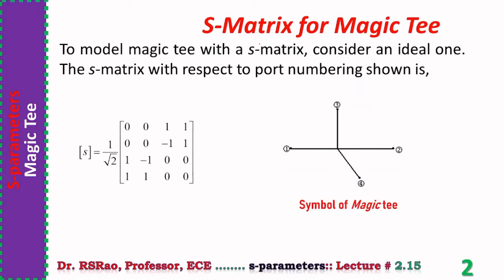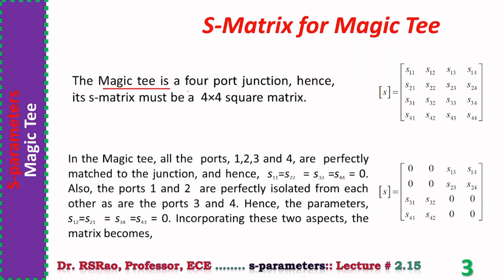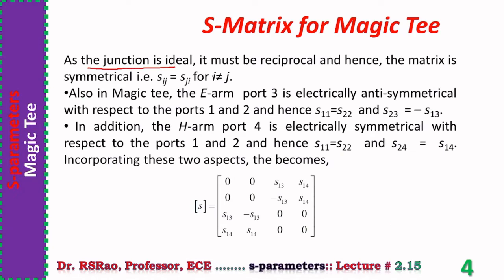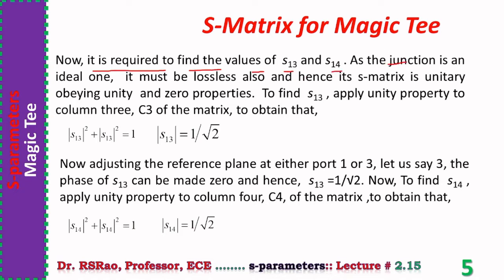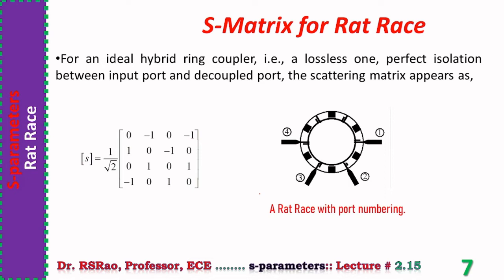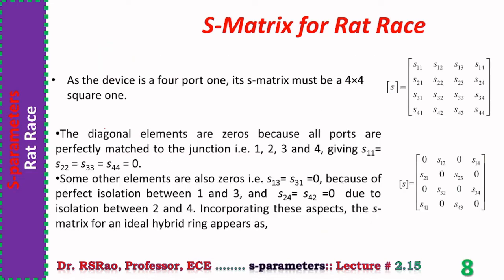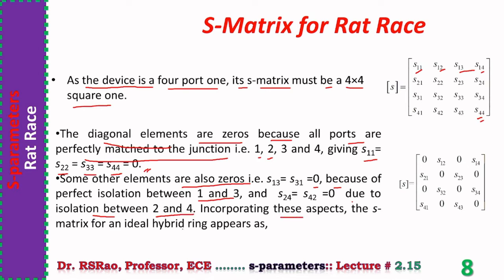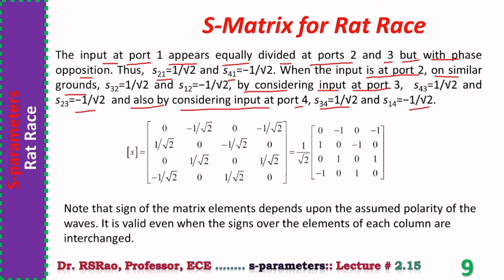MWE.2.15. S-parameters of Magic Tee & Rat Race Circuits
Here, characterization of Magic Tee and Rat Race microwave circuits with s-parameters is described.